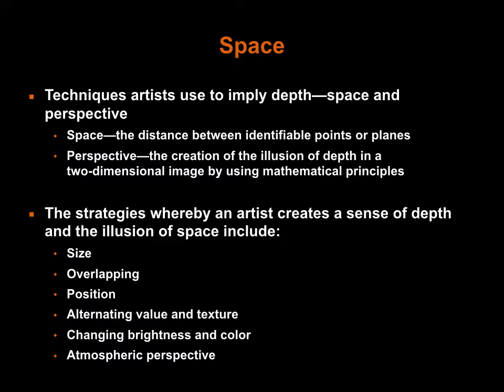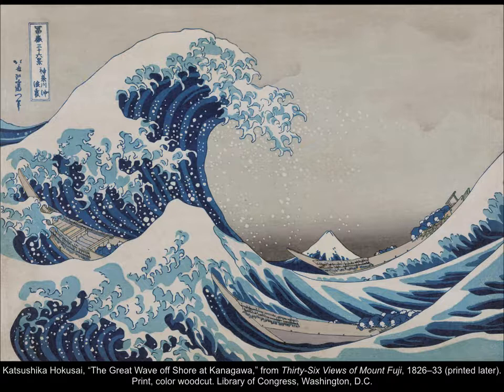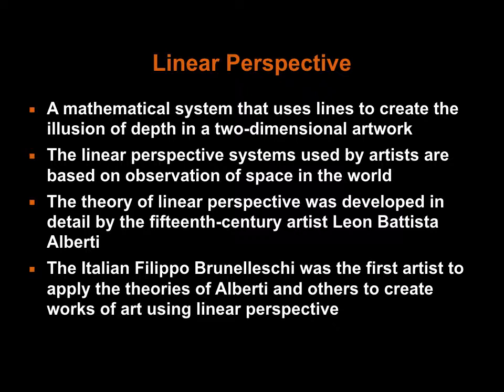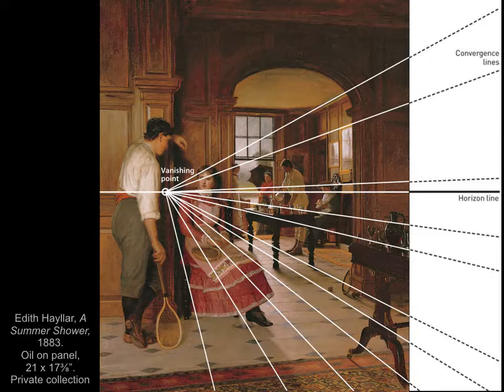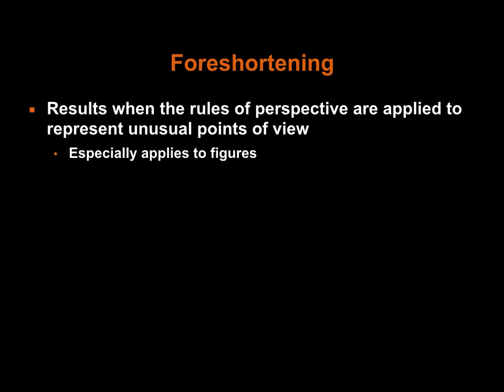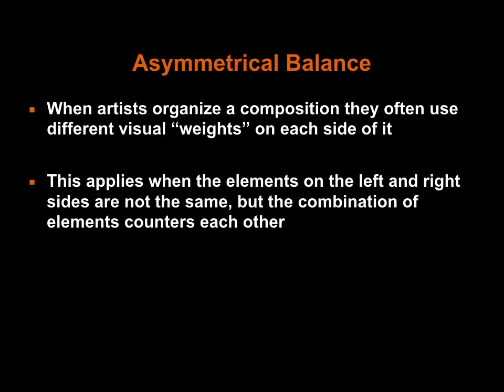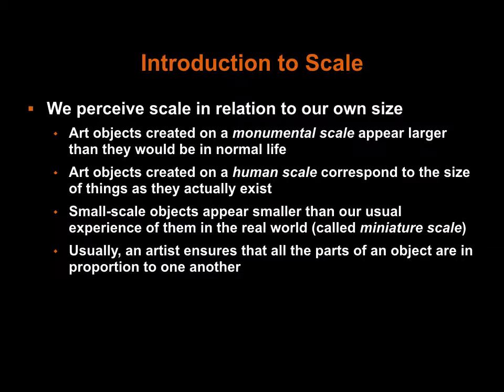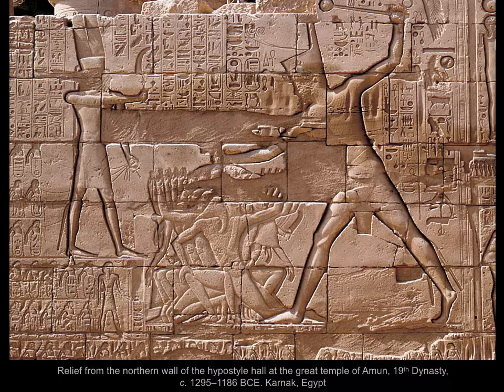Lecture 1 Part 2_Art 100 Online_Morris